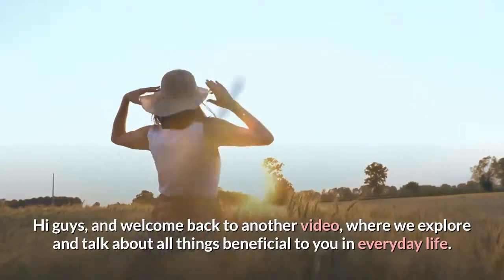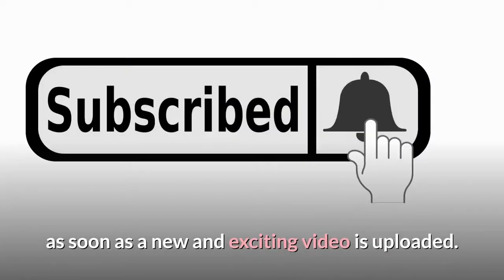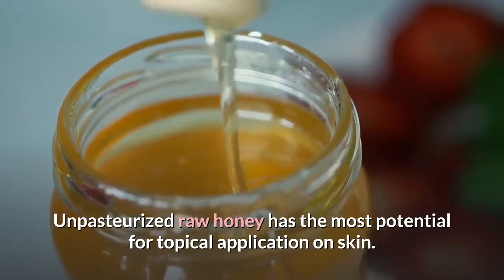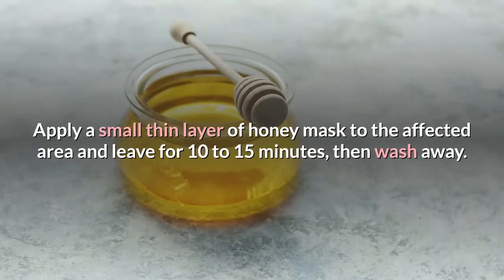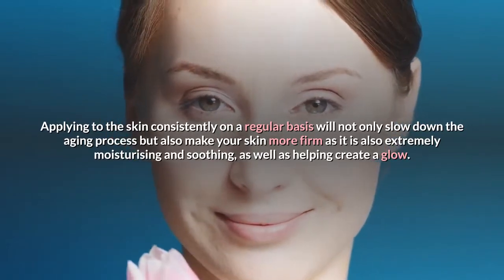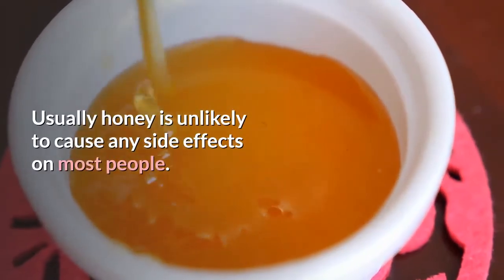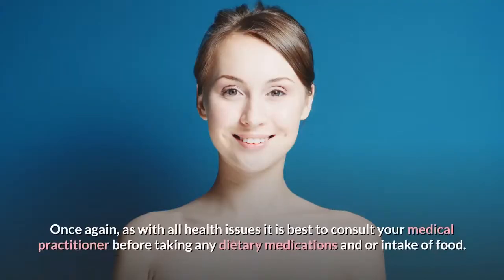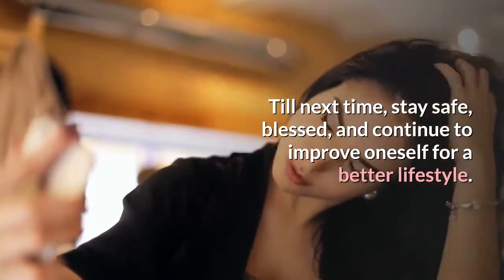Benefits of Honey for Your Skin - Skin Benefits - Natural Skin Remedies - DIY Honey Cleanse Fasting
In this video we talk about how honey can benefit your skin.

The ideas presented in this video are personal opinions and for education & entertainment purposes only. You (and only you) are responsible for the financial decisions and/or otherwise that you make.